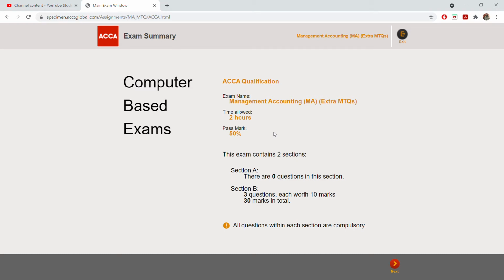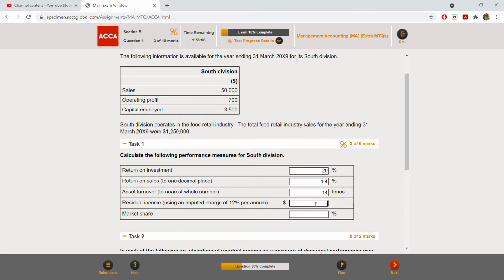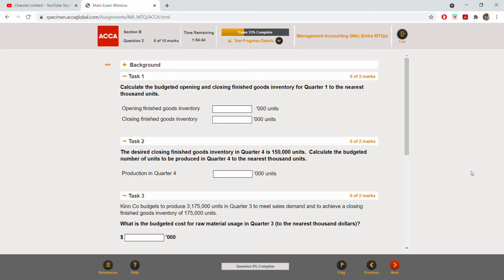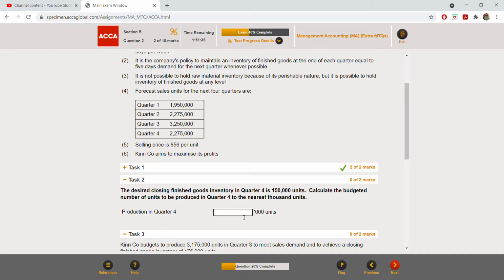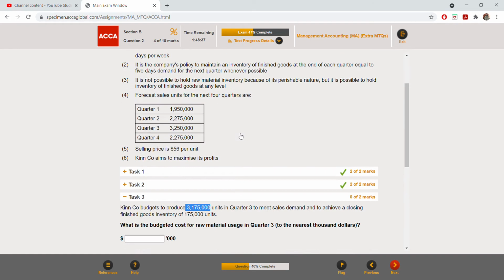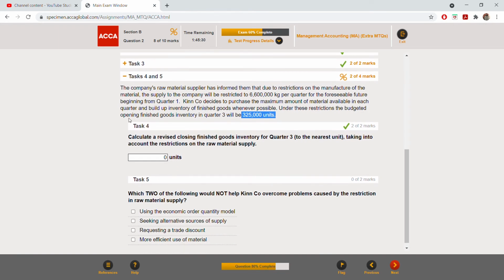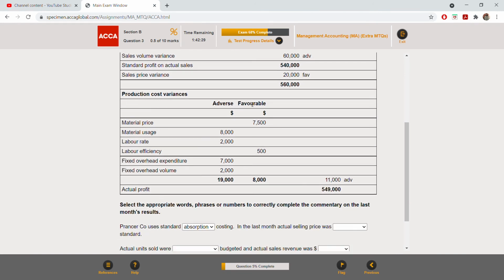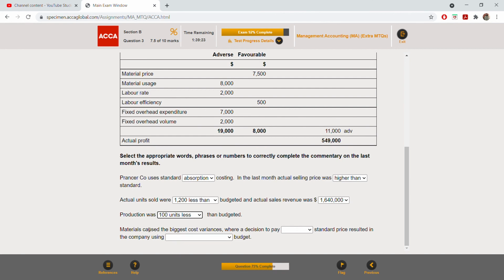Management Accounting (MA) - CBE Specimen Paper Part 3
F2 Section B from extra specimen paper solution